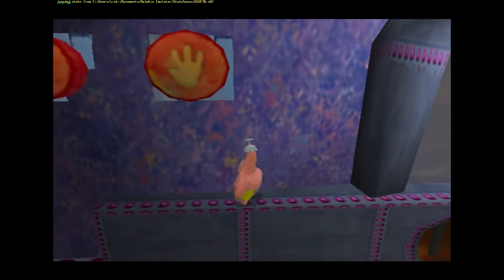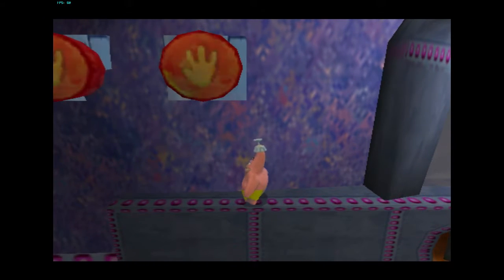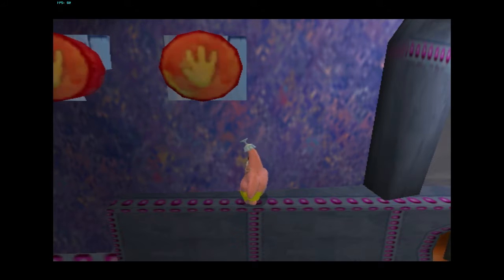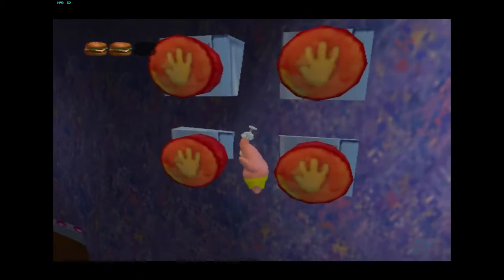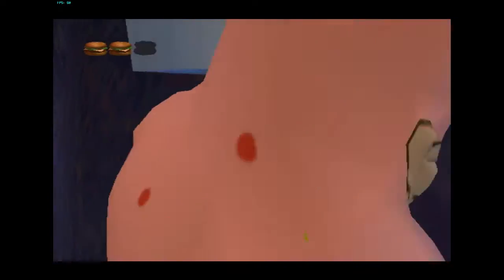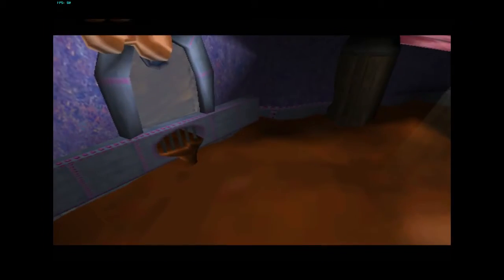Depression Button Jump Tutorial